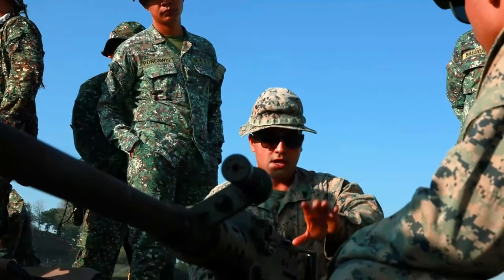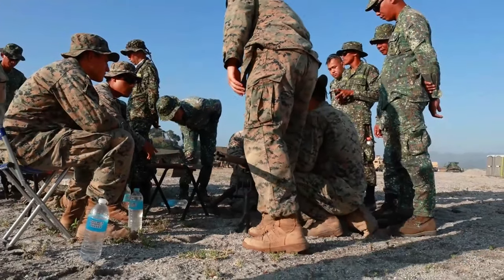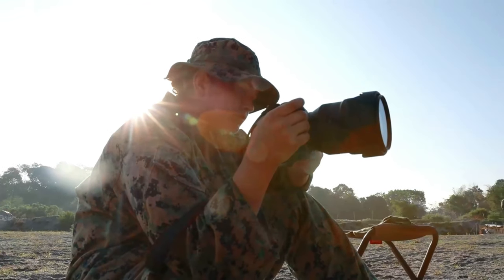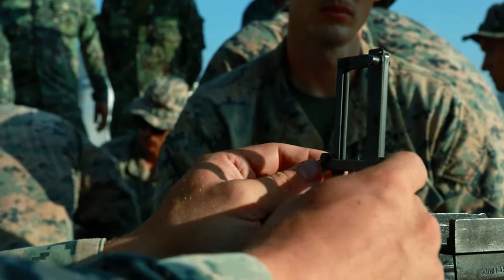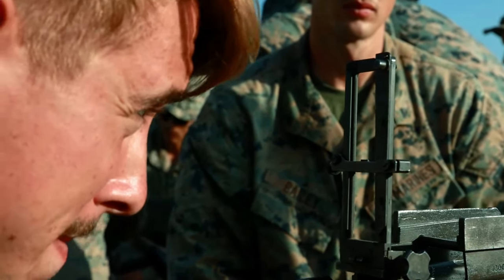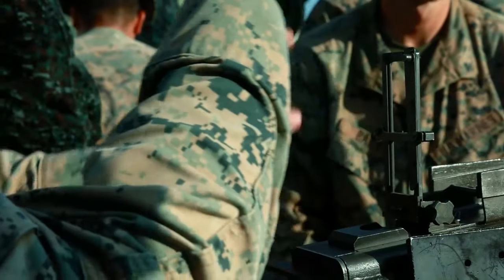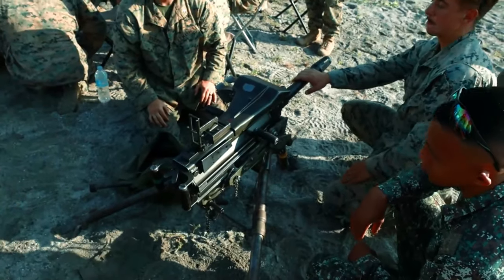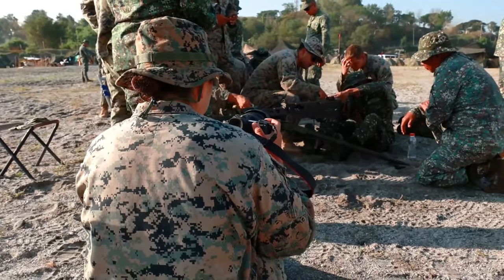Balikatan 23 | Filipino and US Marines Master Monstrous Military Machinery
U.S. Marines with 3d Littoral Combat Team, 3d Marine Littoral Regiment, 3d Marine Division and Philippine Marines conduct weapons familiarization of the, M2 Browning, .50 caliber machinegun, and the Mk 19 grenade launcher, during, Balikatan 23 in Santa Juliana, Philippines, April 19, 2023.

Balikatan 23 | 3d LCT Marines, Philippine Marines conduct weapons familiarization
PHILIPPINES
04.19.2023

Balikatan 23 is the 38th iteration of the annual bilateral exercise between the Armed Forces of the Philippines and the U.S. military. The exercise includes three weeks of training focused on amphibious operations, command and control, humanitarian assistance, urban operations and counterterrorism skills throughout northern and western Luzon. Coastal defense training figures prominently in the Balikatan 23 training schedule. (U.S. Marine Corps video by Lance Cpl. Noah Masog)

Film Credits: Video by Lance Cpl. Noah Masog
Exercise Balikatan